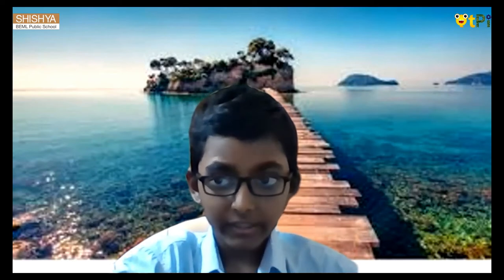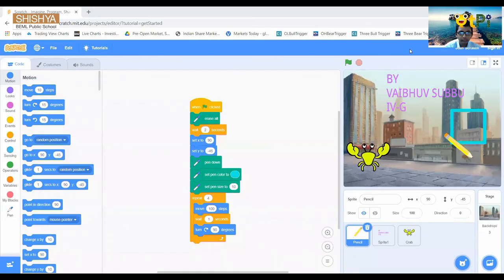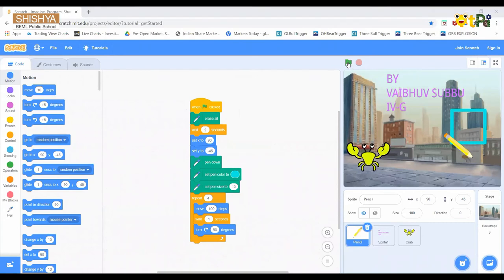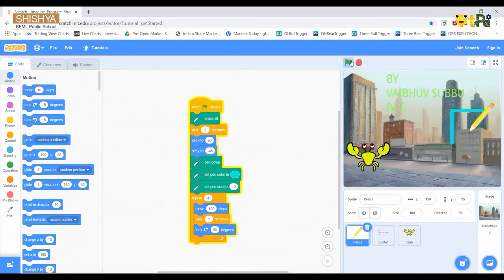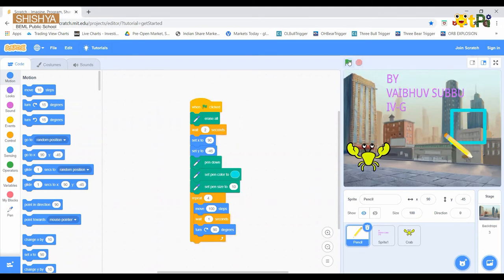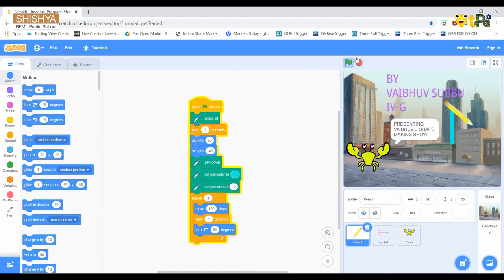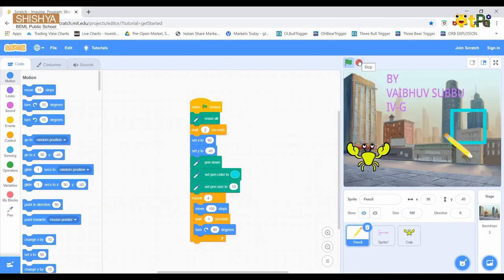Scratch, Drawing A Square Project by Vaibhuv Subbu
Scratch, Drawing A Square Project by  Vaibhuv Subbu from Shishya BEML School, Bengaluru.

Regards,
QtLearn (QtPi Robotics)